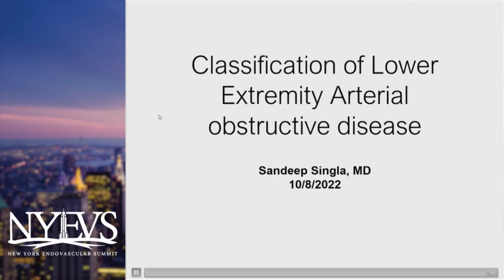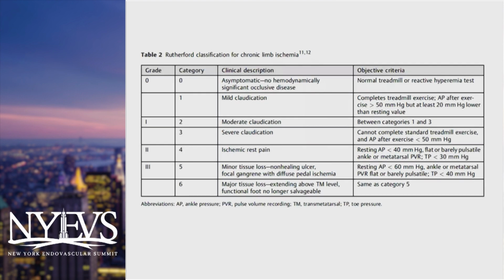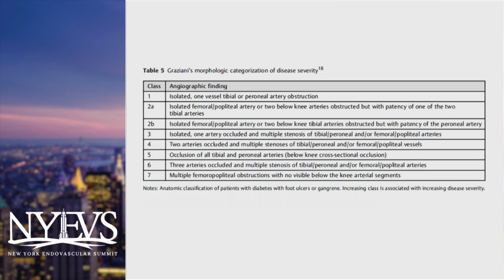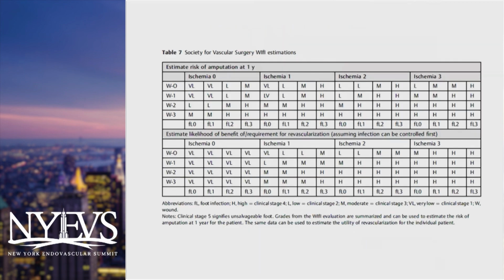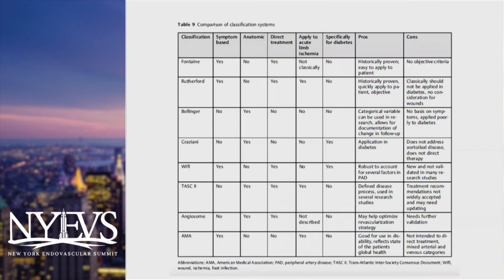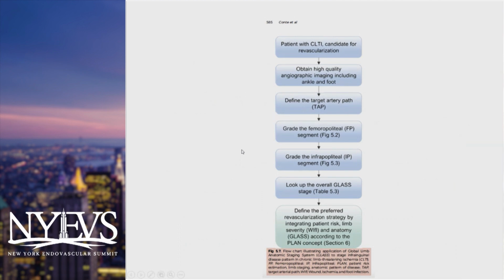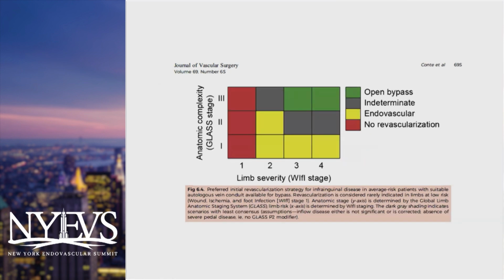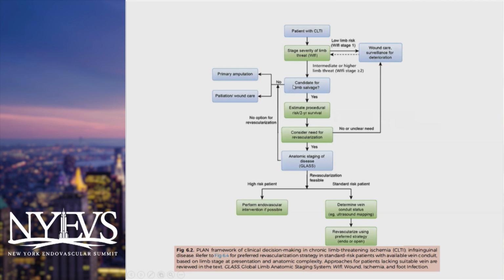Role of IVUS in Treating Peripheral Arterial and Venous Disease S Singla Endo Fellows Session